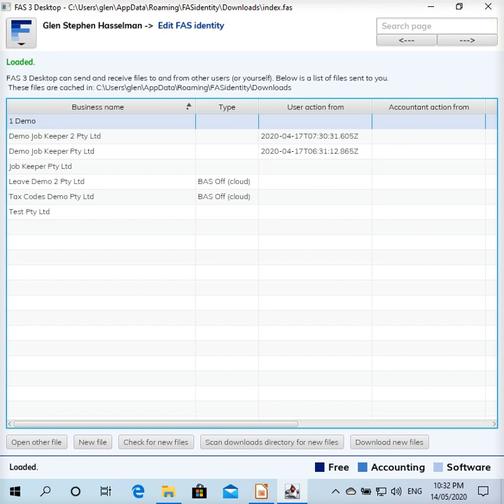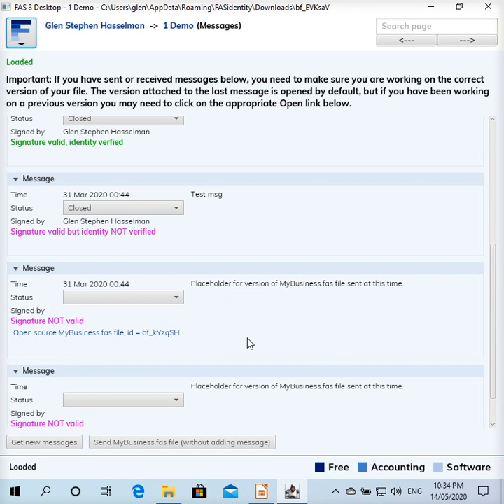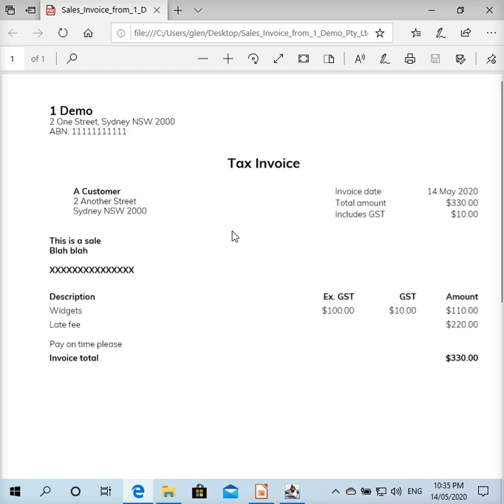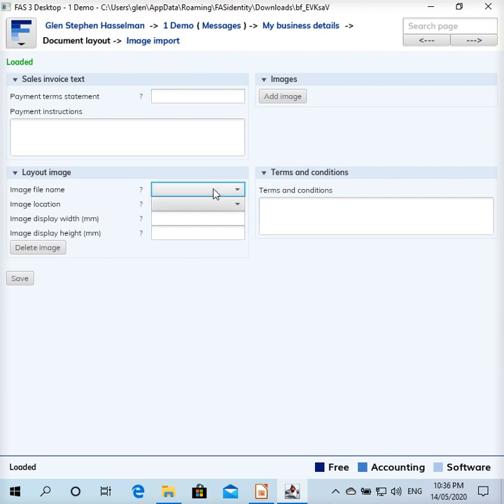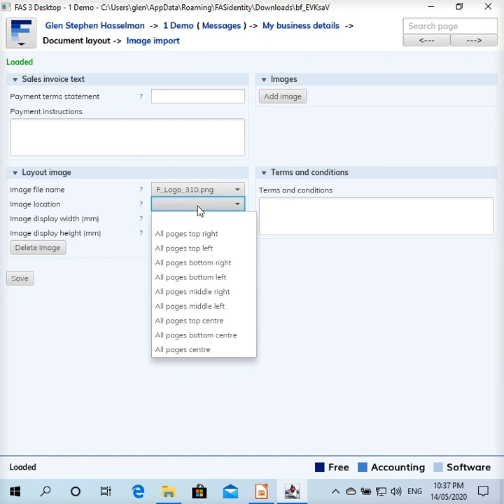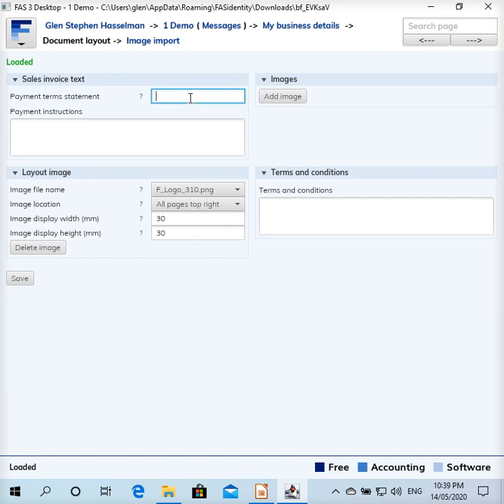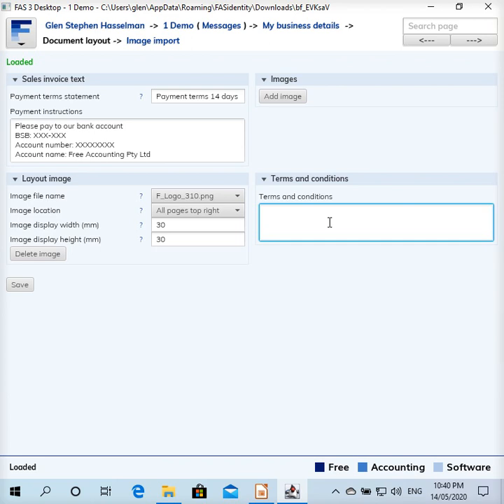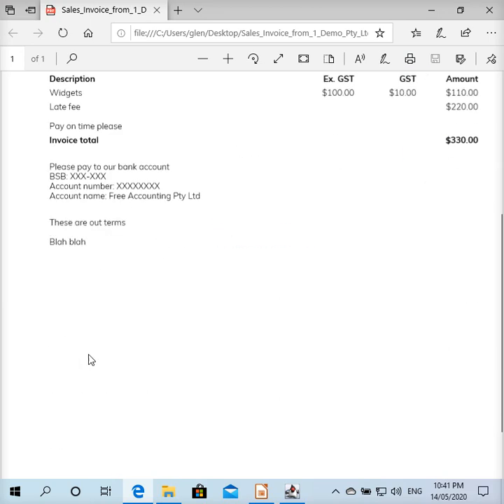How to customise your sales invoice in FAS 3 Desktop when using a locally stored MyBusiness.fas file